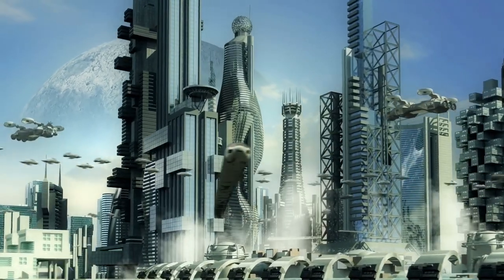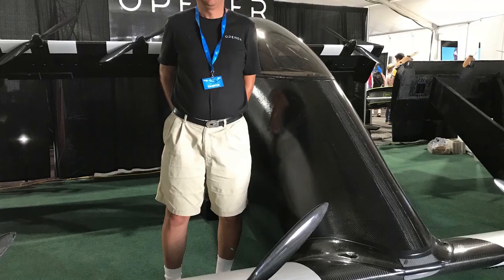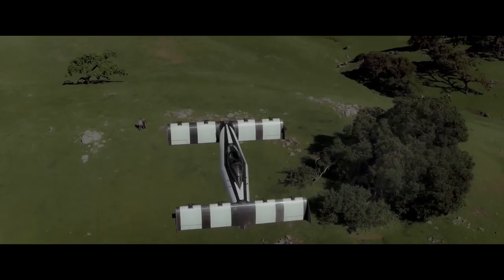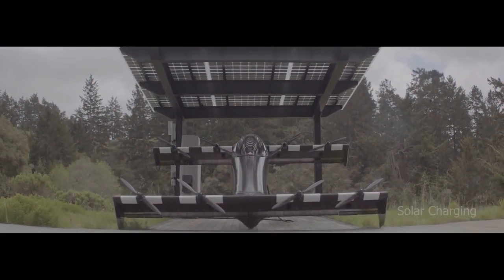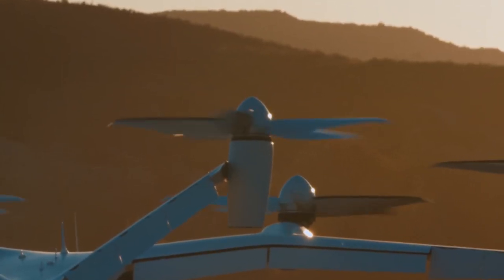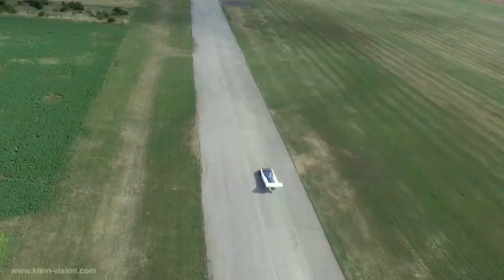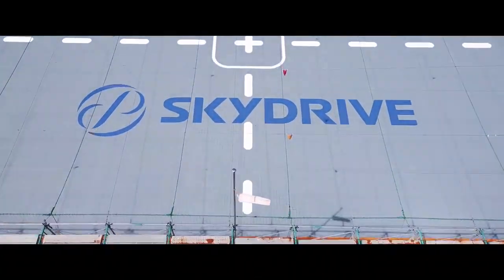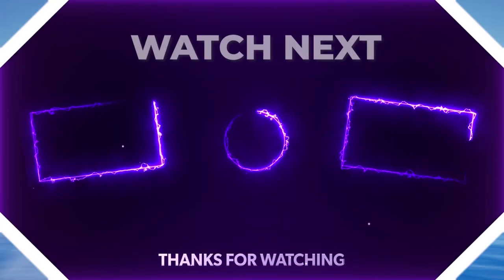The Flying Car That YOU CAN BUY In 2022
Are flying cars the future of travel and commuting? What if instead of driving a car we would fly the car? In this video, we’ll go over what the future holds for flying cars and see if flying cars are better than airplanes or normal or electric cars. We’ll also look at Opener Blackfly and see why are flying cars so tempting because flying cars are in all sci-fi movies but now flying cars are becoming a reality.